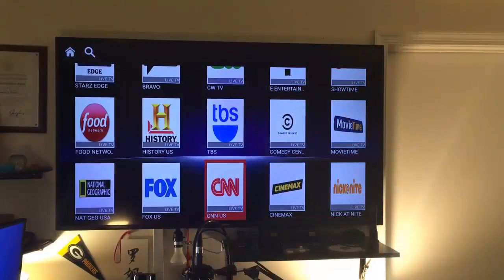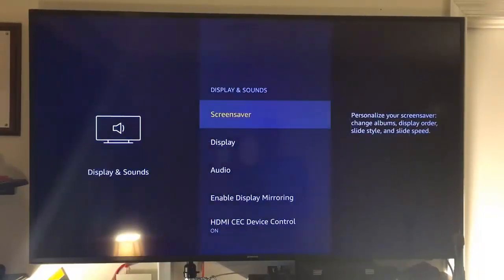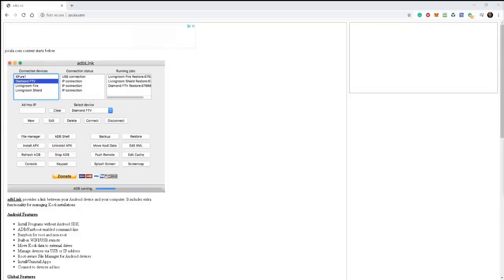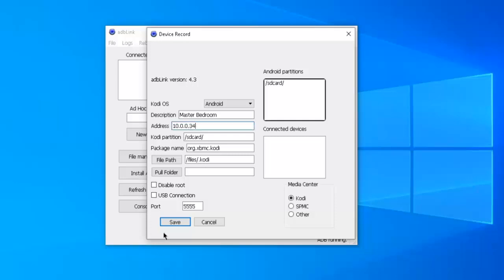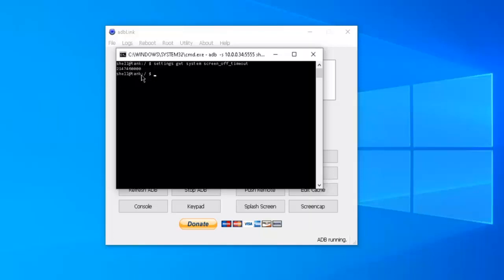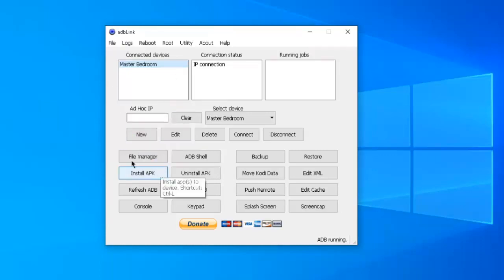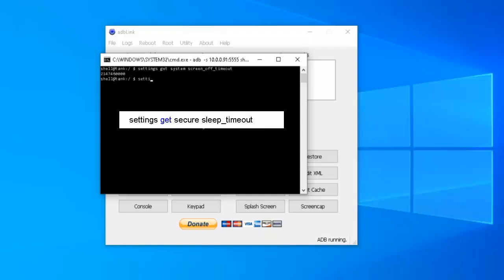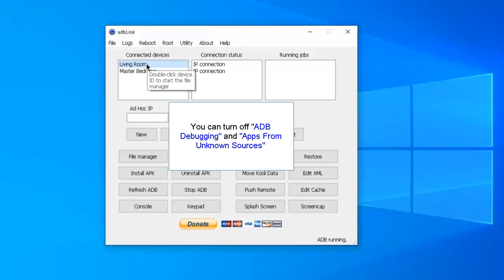Amazon Firestick - How To Disable Sleep Mode - A Real Solution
► DISCUSSION:
Amazon Firestick - How To Turn Off Sleep Mode - A Real Solution
Here is a solution to an annoyance when your Amazon Firestick apps stop and your device goes into sleep mode and you have to relaunch them.

NOTICE: A Firestick Update Hid "Developers Options". Here is how to get it back.

1. Select "FireStick Settings" (if you do not see it, navigate to the "settings" section of your Firestick. The newer Firestick menu will look different from the older ones)
2. Click "My Fire TV" (Or My Fire TV 4K if you have the newer Fire TV 4K)
3. Click "About"
4. Click on your Fire TV Stick quickly 7 times.
5. You will see a notification at the bottom saying "No need, you are already a developer." That’s it, you have enabled Developer Options.
6. Press the back button once or go back to Settings - My Fire TV and you will now see Developer Options

Now you can go into Developer Options and enable Apps from Unknown Sources to sideload APKs on your FireStick device.